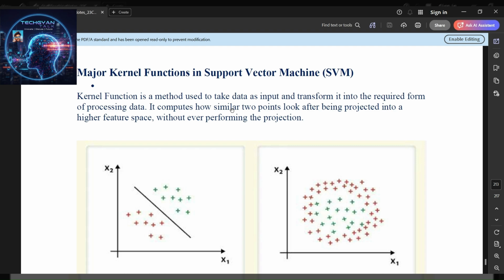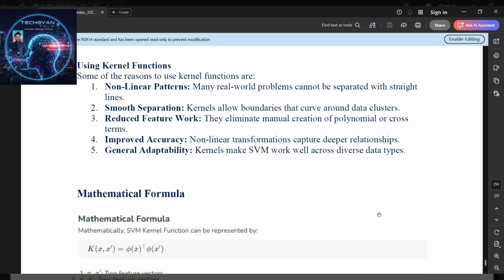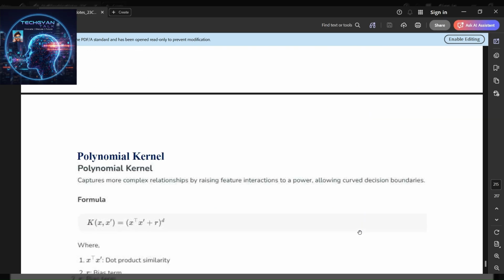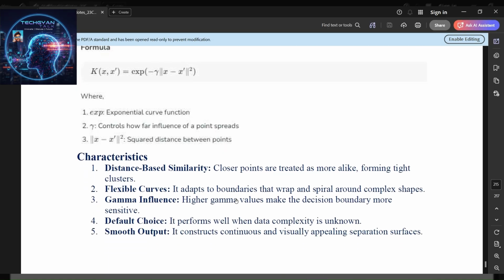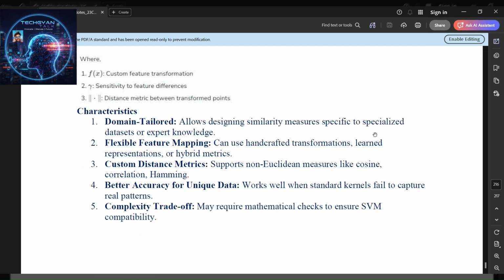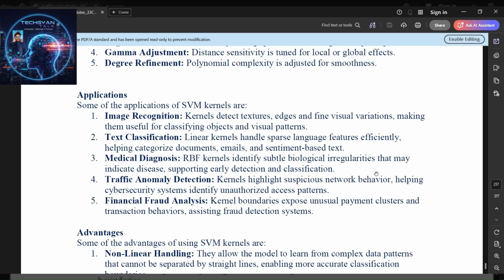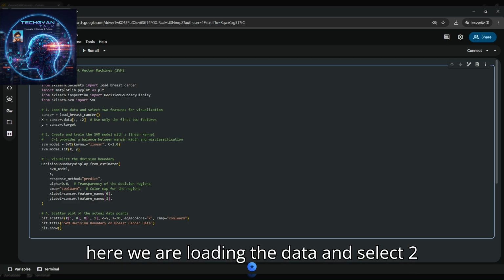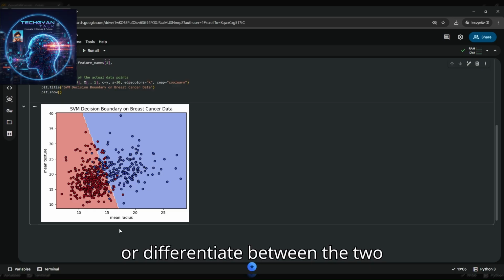Kernalized Support Vector Machines SVM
Kernalized Support Vector Machines (SVM)-MLT-M4

Team @TechGyanTalk